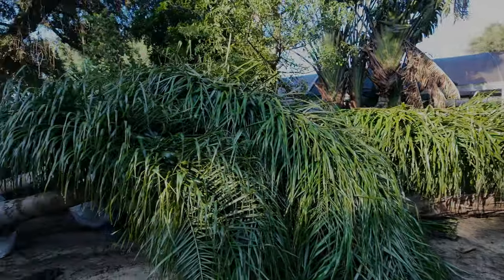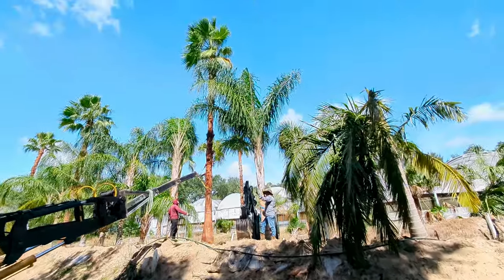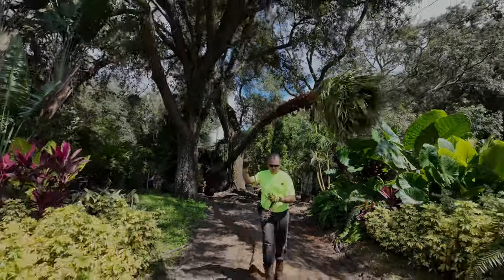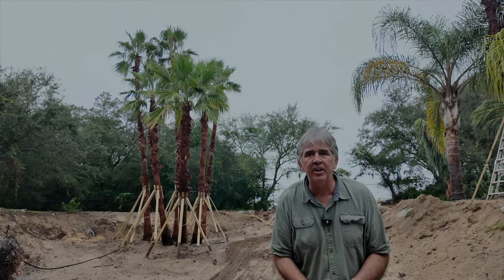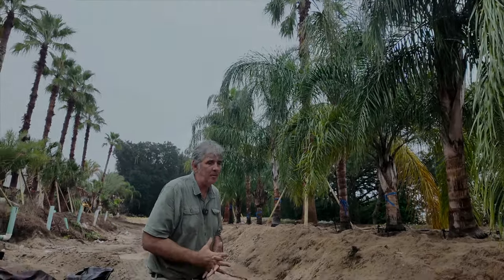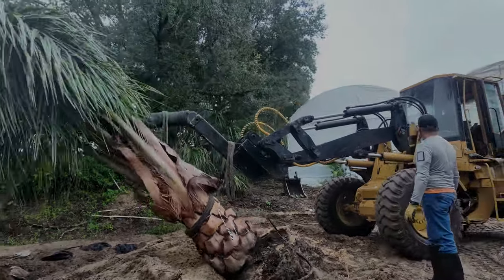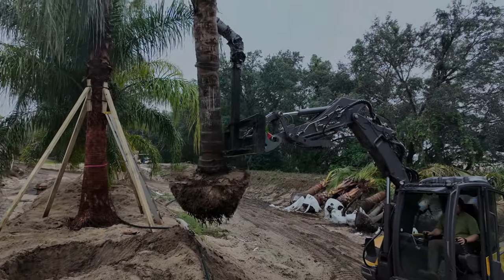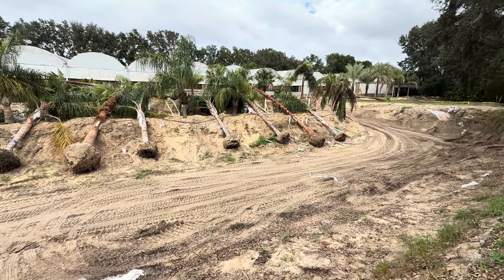Surprise Hurricane Milton Ruins $50,000 palm planting.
In this episode we are finally going to start planting our Mediterranean garden. We have received over 100 palm trees on 6 tractor trailers. These large plantings have to be coordinated 3 to 4 weeks in advance. Just as we started planting a Category 5 hurricane grew in the ocean in a little over 24 hours and is heading our way.
- Follow Our Other Social Media Channels! -

/-CREDITS-\
Edited By: Tom Holt
Co-Edited By: Gage Franklin
Thumbnail By: Gage Franklin